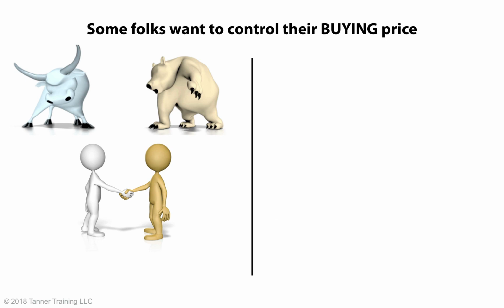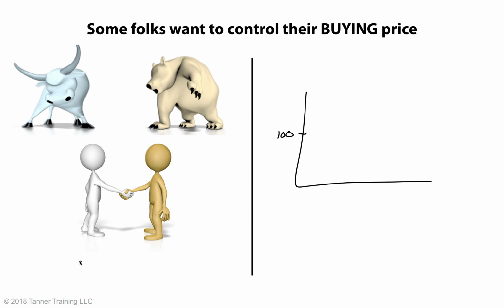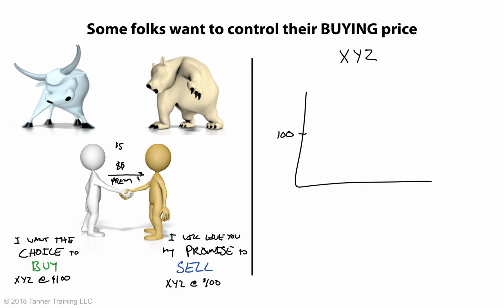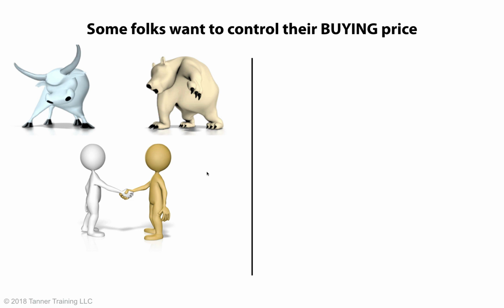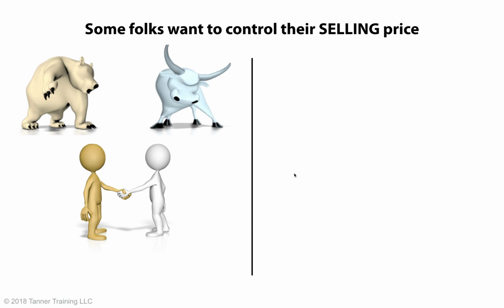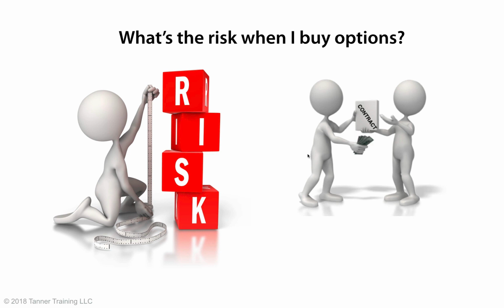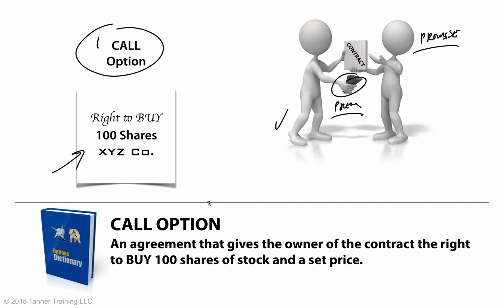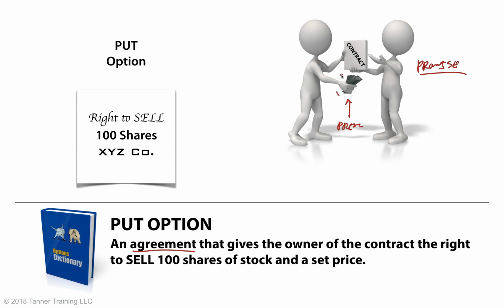Cash flow 013 intro to calls and puts